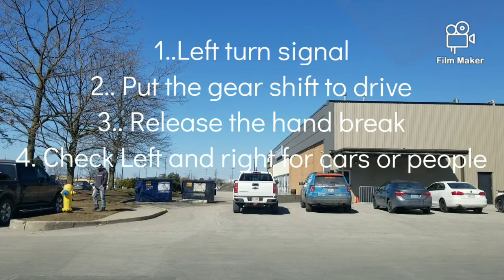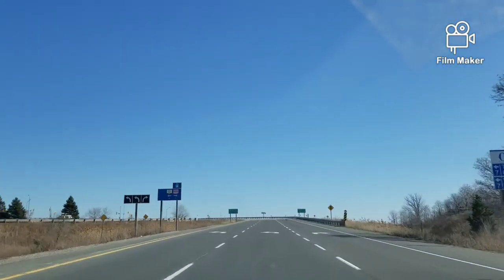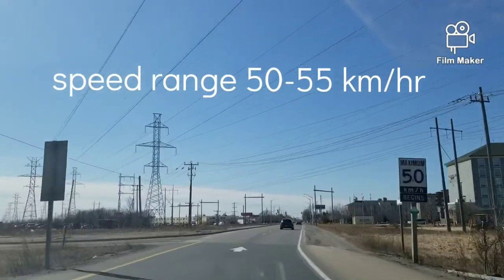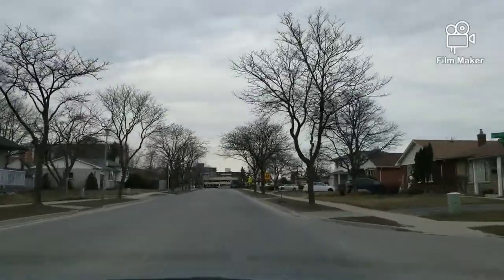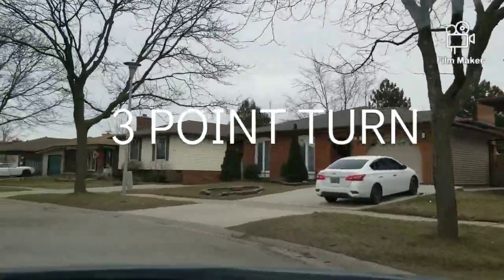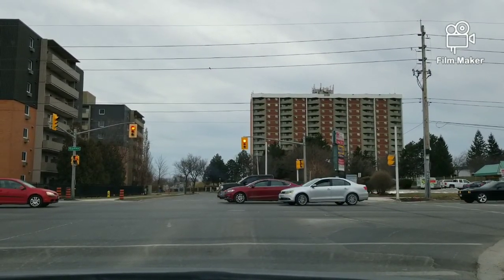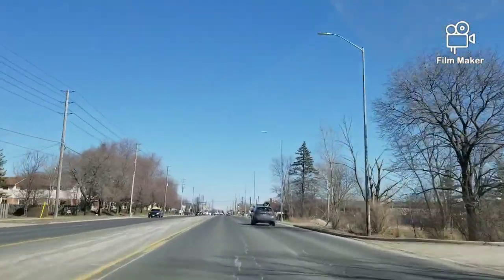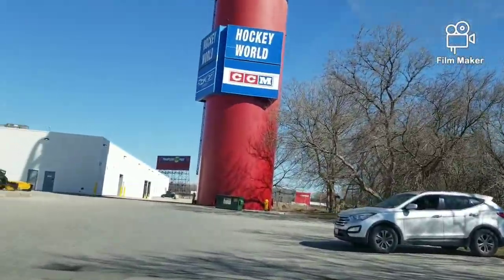Preparation and Scouting the road for G license drive test in London, Ontario PART 1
preparation and scouting the road for G license drive test in London ontario

Practice for G license drive test in London Ontario

Scouting the road for G license drive test in London ontario